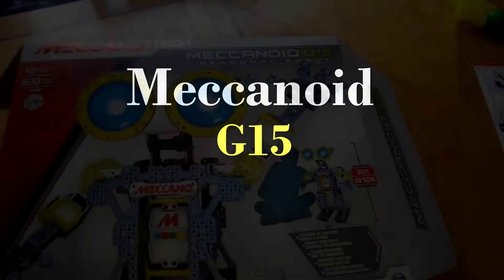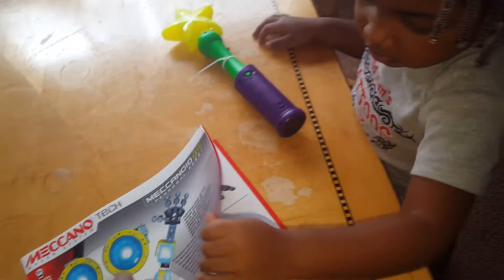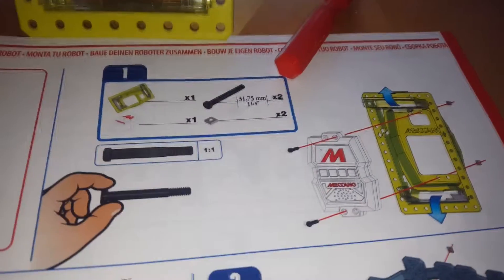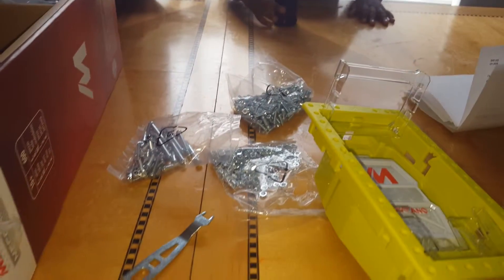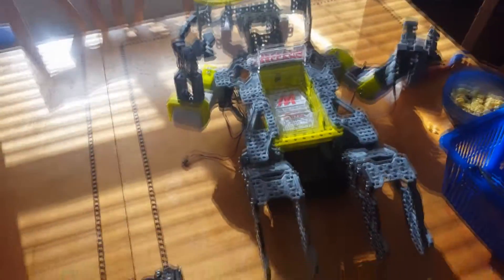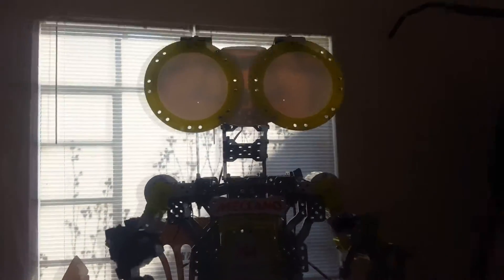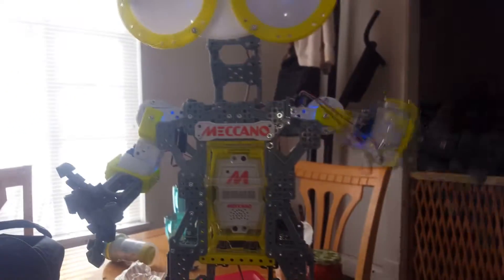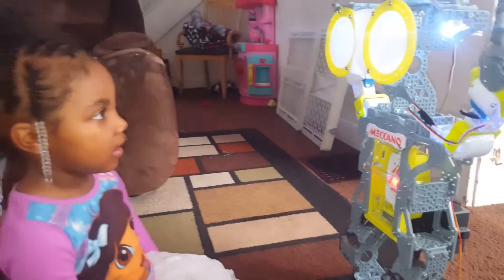Maccano Robot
The construction of the Maccano Robot. It took me about 7 hours to put it together.